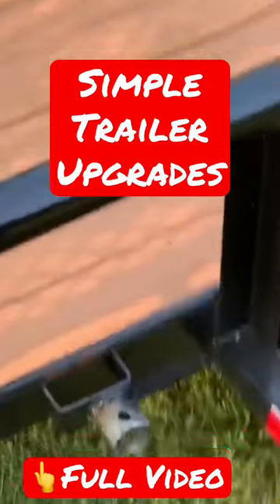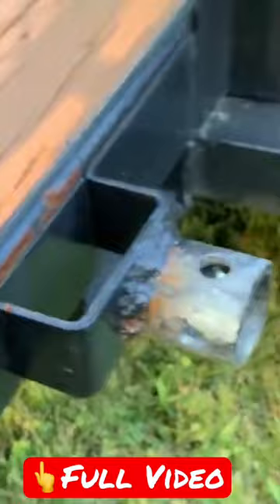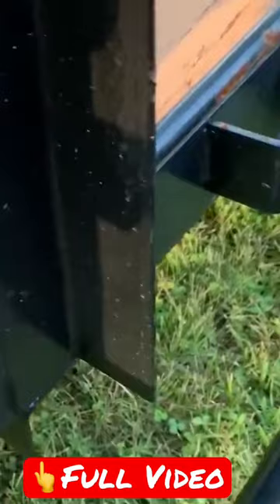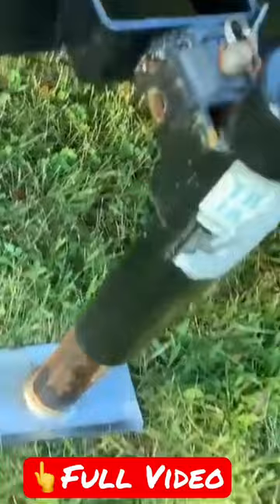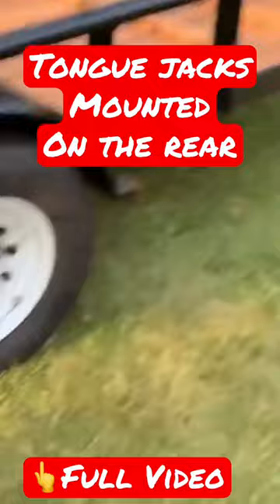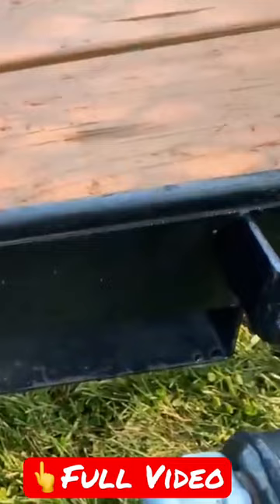Simple Trailer Upgrade - Tongue Jack Mounted On the Rear for Loading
Weld-On Pipe-Mount Swivel Trailer Jack, 2,000 lbs. 10-3/4 Inches Vertical Travel
If you own a utility trailer, you know how useful it can be for hauling cargo and equipment. But did you know you can unlock even more potential from your trailer with a few simple modifications and upgrades? This video will show 18 incredible utility trailer transformations that will take your hauling game to the next level.

We have curated a list of the top utility trailer upgrades, modifications, and add-ons you can easily do yourself. These upgrades will make your trailer more versatile and efficient, from a spring-assisted tailgate lift to portable winch fabrication and installation. We'll also show you how to add stake pockets to your trailer and their many uses.

So whether you're a DIY enthusiast or just looking to get more out of your utility trailer, this video is a must-watch. Join us as we explore the best 18 DIY must-have 5x10 Carry-on Utility Upgrades, Mods, and Add-ons that will transform your trailer and make your life easier.

See the Complete Baldeagle242 video history here. An actual trip down memory lane of all videos I have posted on YouTube.

Heavy Duty Weld On 2x4 Steel Stake Pockets for Trailer & Truck (10 Pack)

Bolt-on Stake Pocket for Trailers & Trucks Racks (10)

Stake Pocket D-Ring with Hitch Pin (Not shown in the video but come in very handy for quick, secure connection points)

PREMADE- Trailer Stake Pocket Winch Flatbed Utility Capacity# 16200 lbs (Much cheaper to build these yourself - See Link Below this one)

Spare tire carrier bracket for the trailer, Powder Coat Steel Black, Fits 4 & 5 Lugs Trailer Wheels on 4", 4.25'', 4.5'' and 4.75'' Bolt Patterns

12V Submersible LED Trailer Tail Light Kit for Under 80 Inch Trailer Boat Utility Trailer

2.31 Cu. Ft. Steel Trailer Tongue Box

Bolt-On trailer jack

DOT-C2 Reflective Safety Tape by 3M

Garage Door Extension Springs PAIR (130 Pound rating - Yellow) Same springs I used in this video.

1/4" Core Diameter, Flexible Multi-Purpose DIY Outdoor Safety Guide Wire Rope (6 feet, Black) These cables have premade ends. They will simplify your installation. I would also recommend you use 1/4" cable - 5/16" cable is overkill for this application.